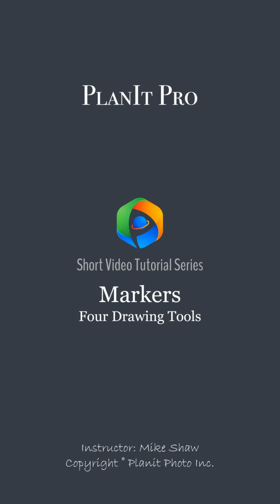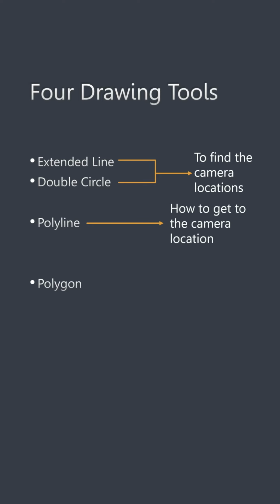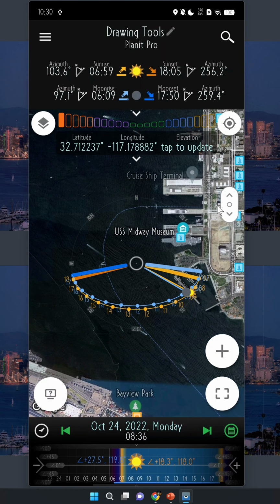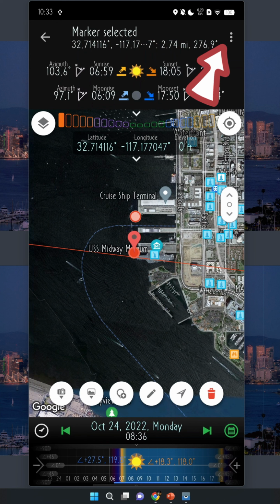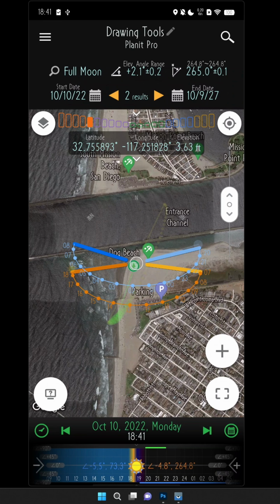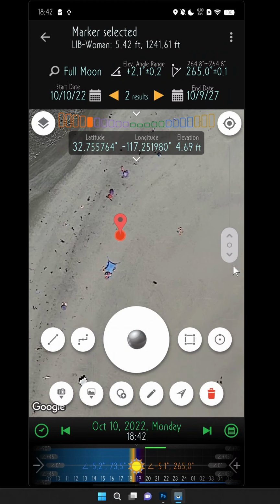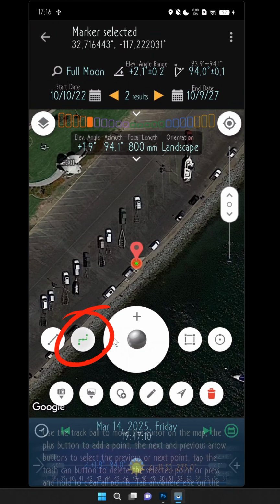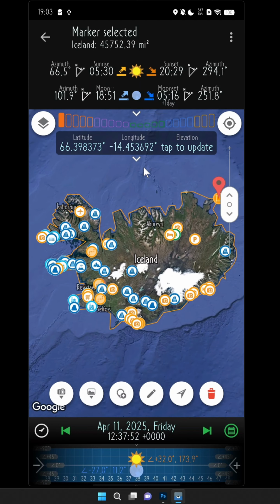09. Markers - Four Drawing Tools (2022)